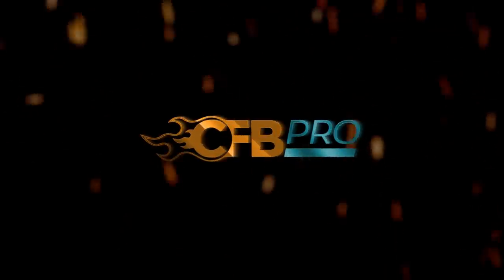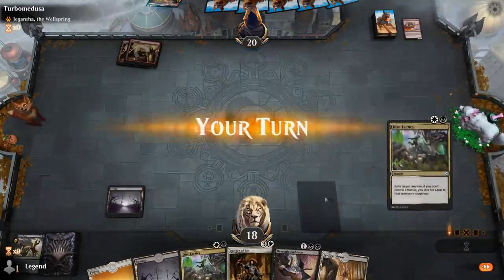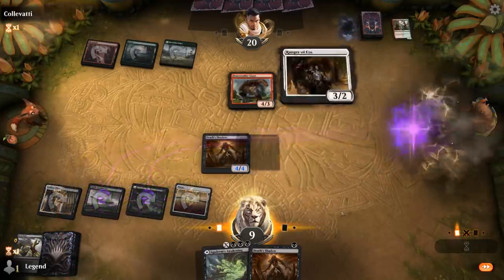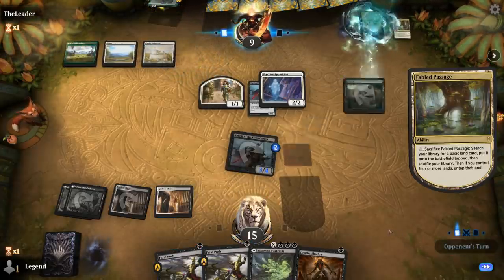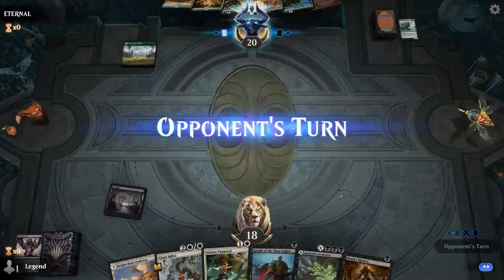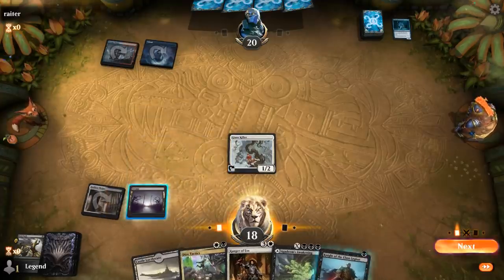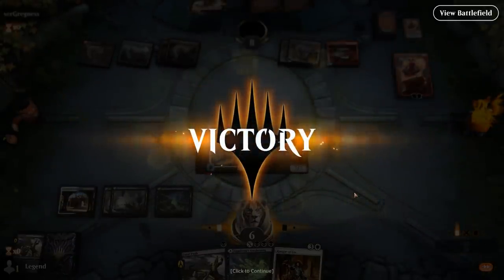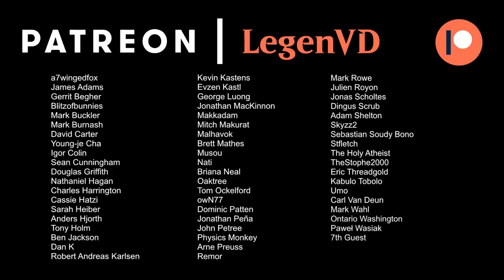MTG Arena - Historic - Ranger Danger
Magic: The Gathering Arena deck tech & gameplay with a Black/White Death's Shadow deck, featuring Ranger of Eos, Dire Tactics and Adanto Vanguard in Historic.

00:00 - Deck Tech
04:33 - Match 1
08:30 - Match 2
13:57 - Match 3
20:53 - Match 4
23:59 - Match 5
27:57 - Match 6
32:36 - Match 7